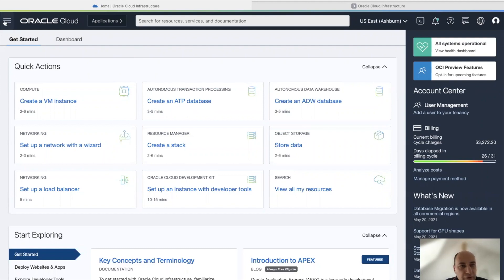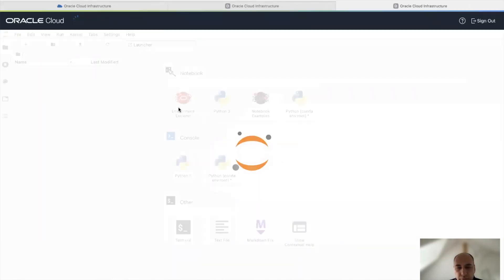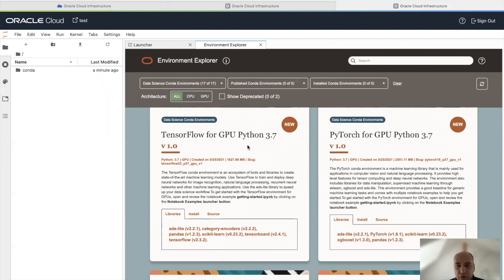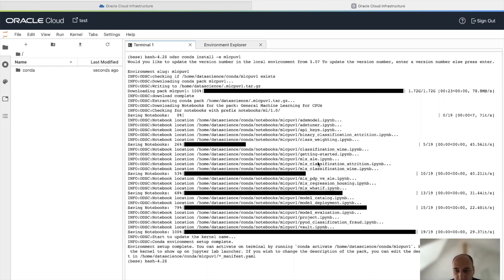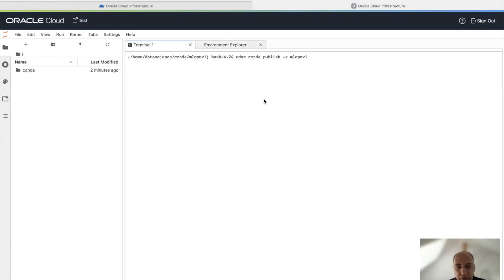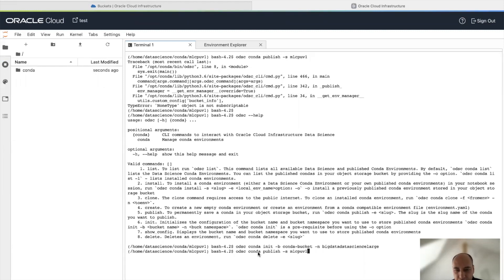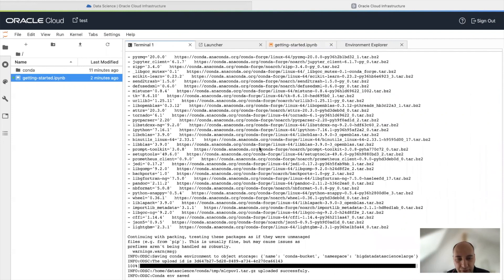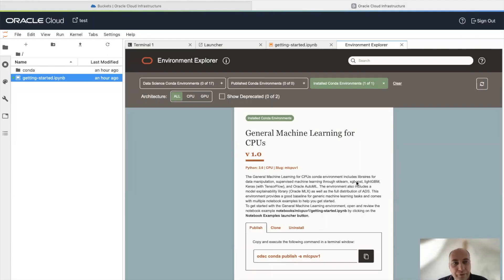Using Data Science Conda Environments for Reproducibility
The Oracle Cloud Infrastructure Data Science service offers conda environments addressing a variety of use cases and modeling needs. Each conda environment has a set of packages tailored to the particular use case. You can take any Data Science conda environment and install them in your notebook session. Those conda environments persist after you deactivate the notebook session. You can take an environment that you have installed, and then clone or publish it. Additionally, you can create a conda environment from scratch. For more information about the conda environment's features, see the service documentation